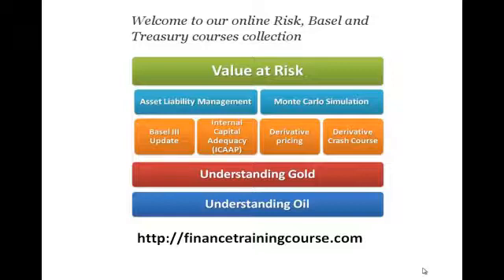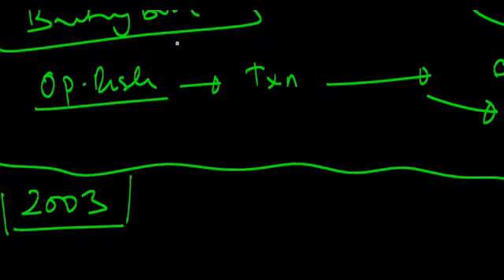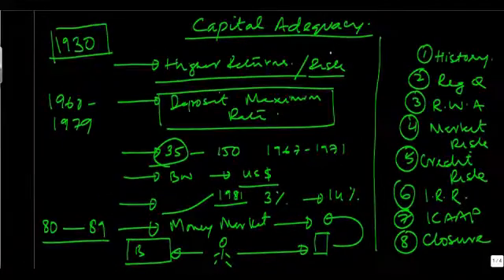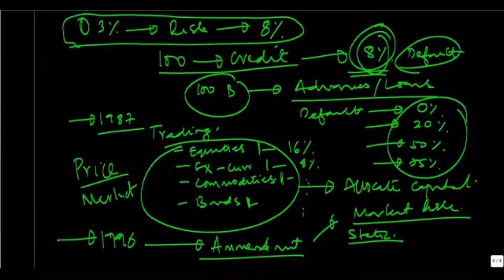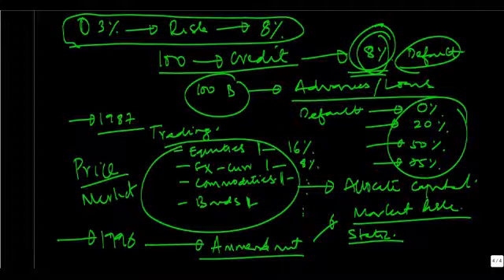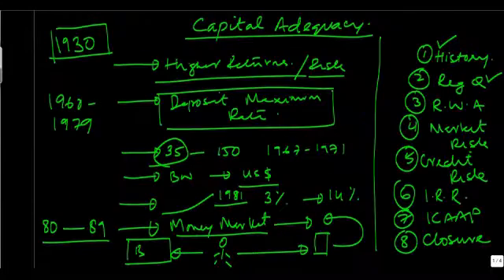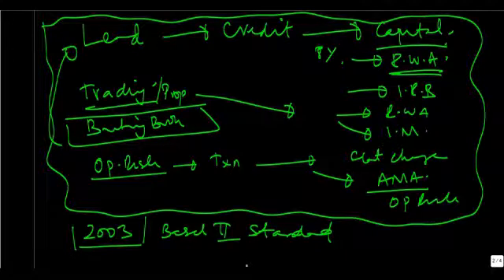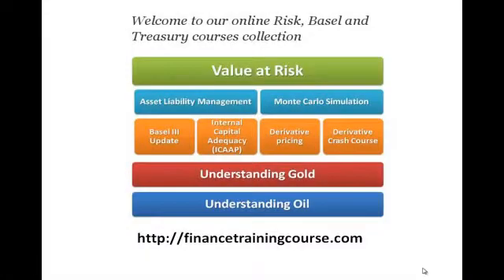ALM and Capital Adequacy - Evolution of Capital Adequacy requirements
In our refresher on capital adequacy, we review the origins of capital adequacy regulation and margin of safety in banks starting with Regulation Q and the evolution of the Basel I and Basel II standards over the last 30 years.